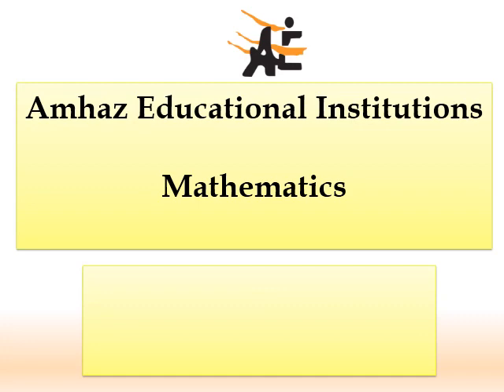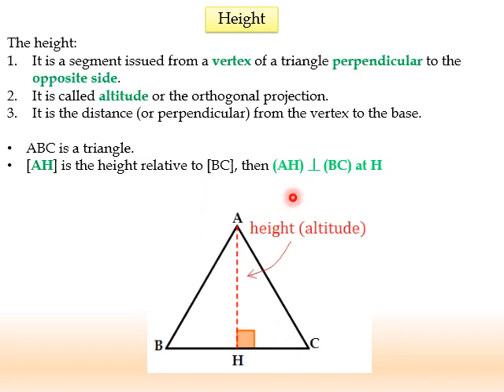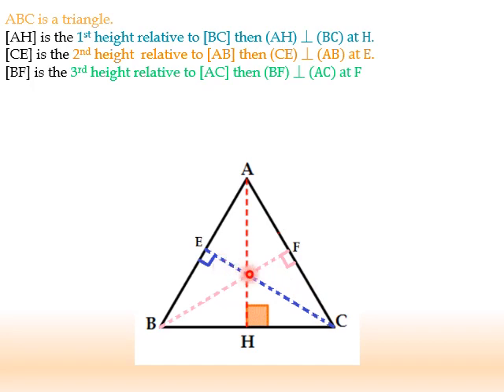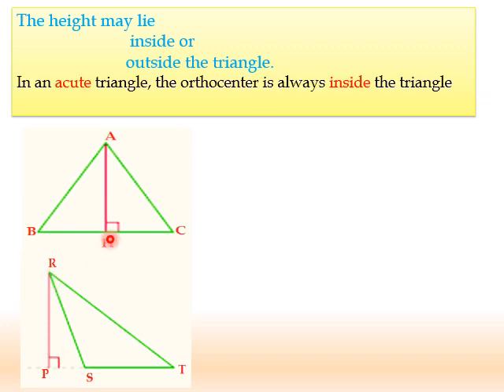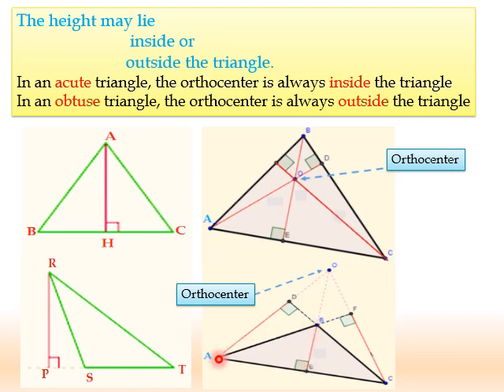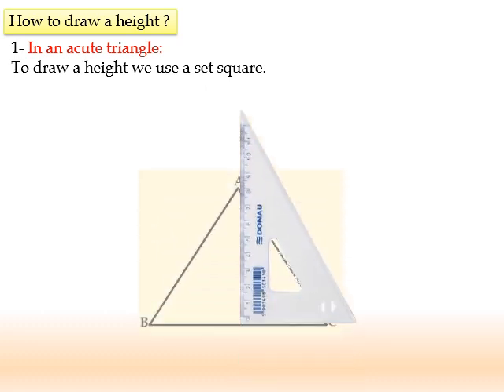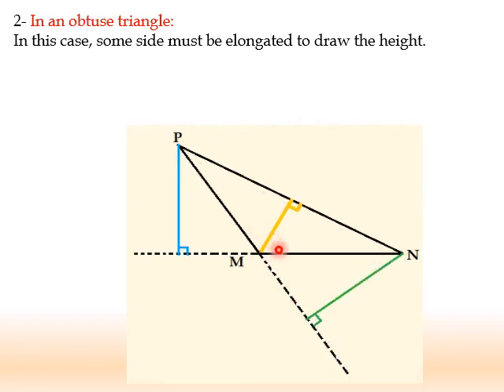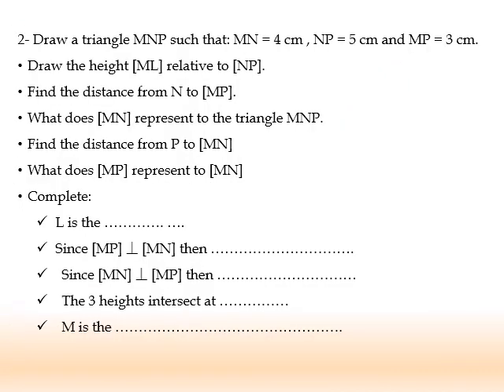g6&7 triangles Height